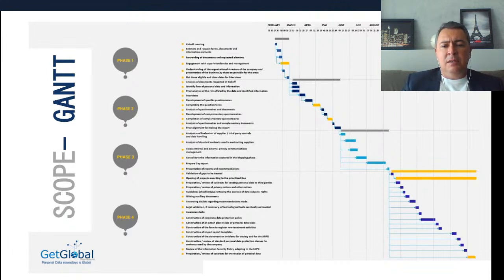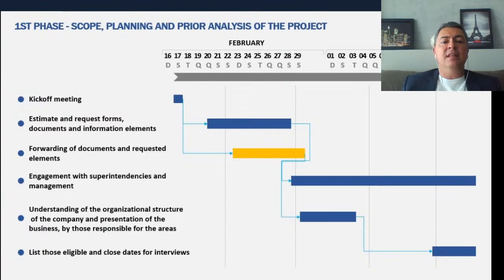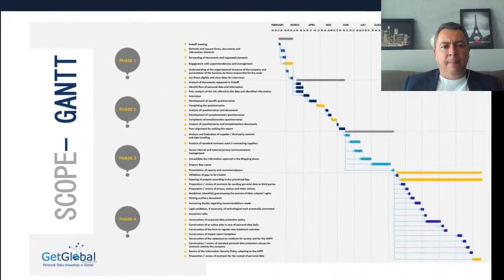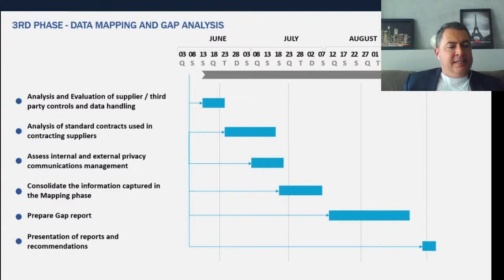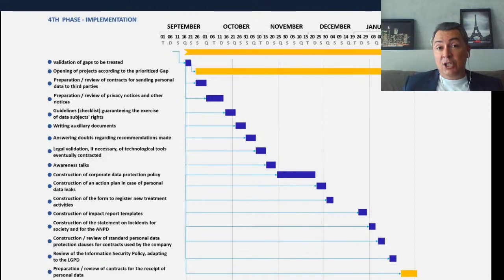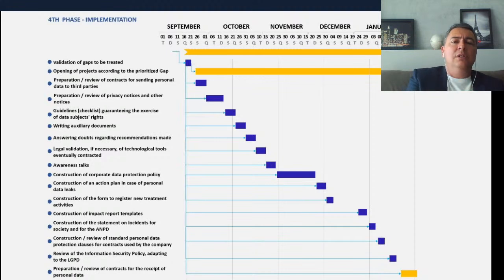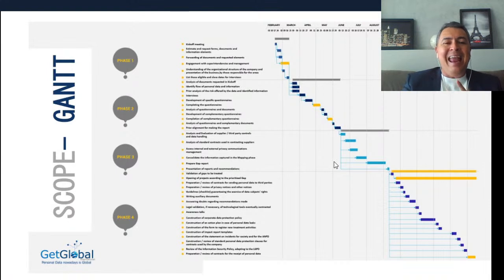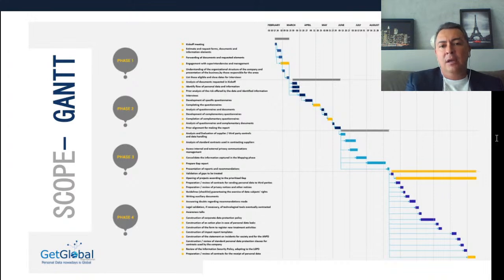Live #04 - “How to manage a project to comply with data privacy rules - Step by step”